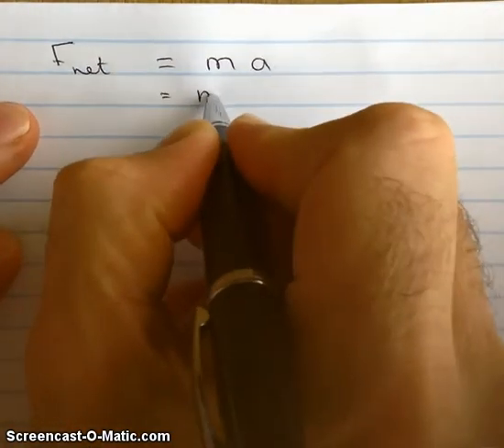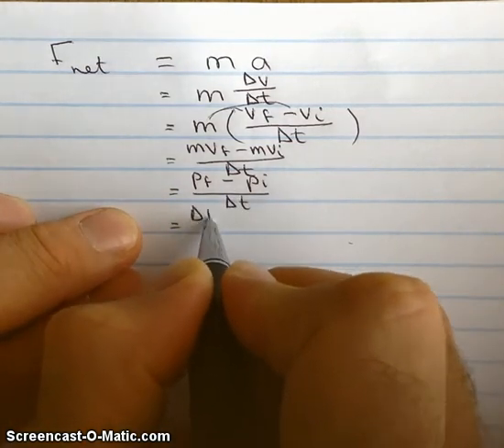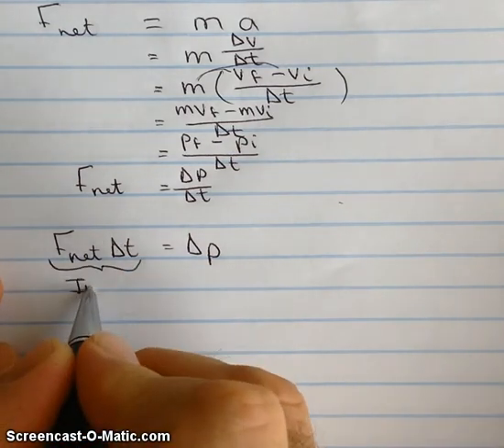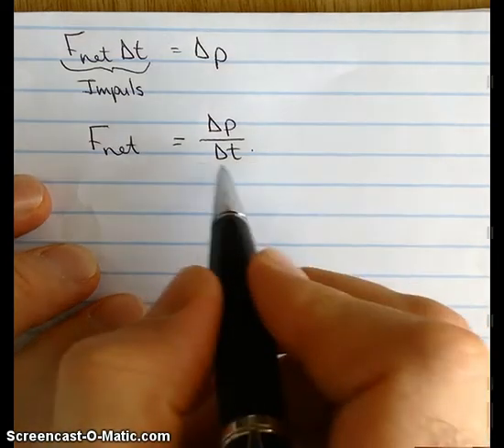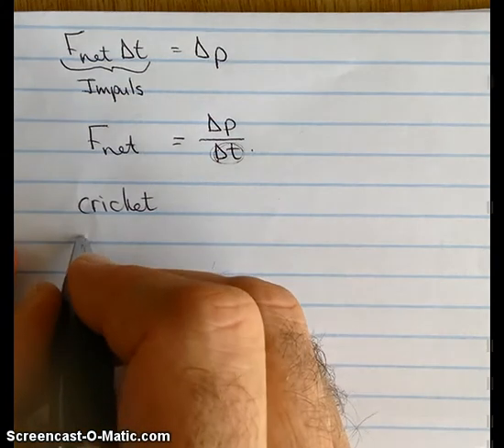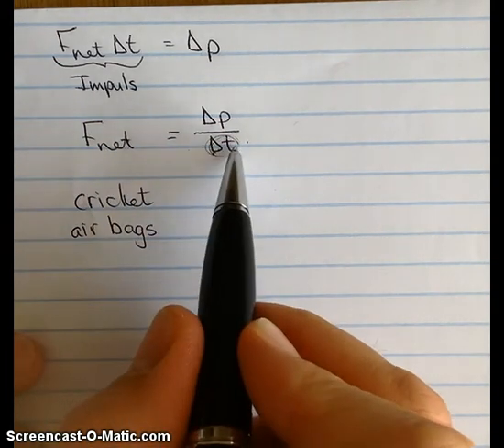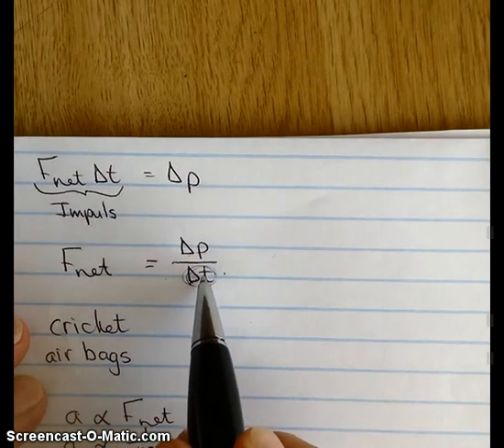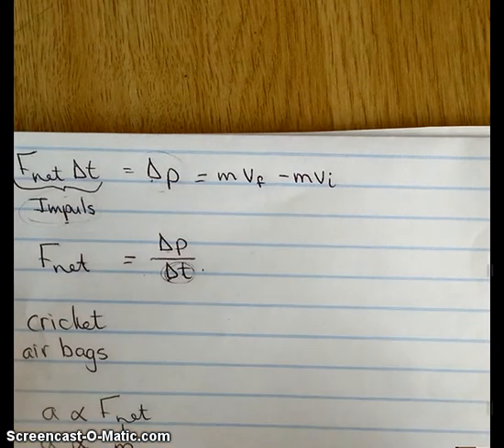Impulse and Newton 2